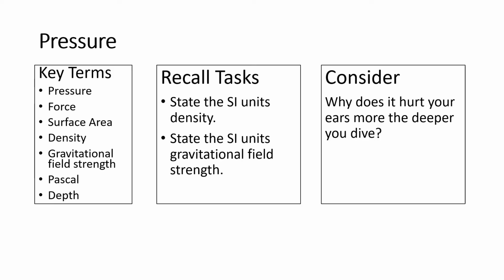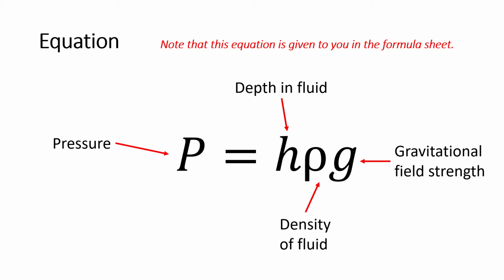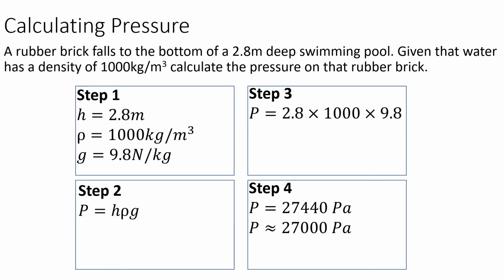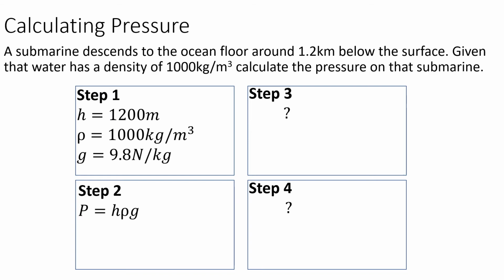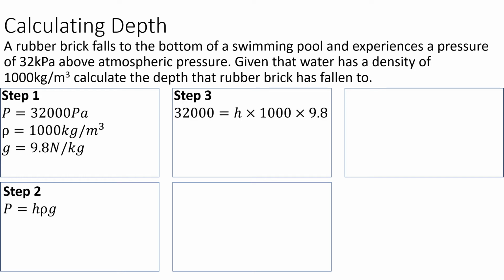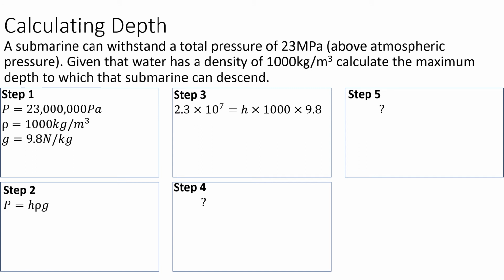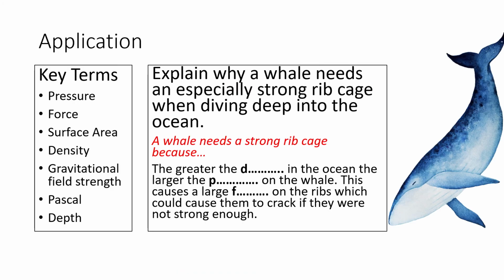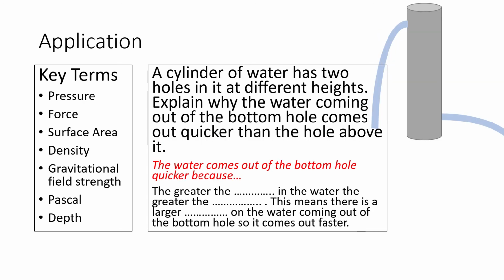Pressure in a liquid